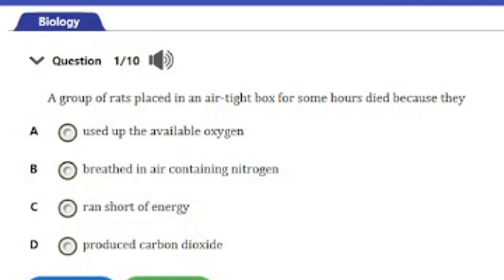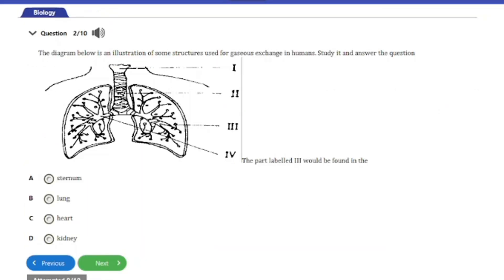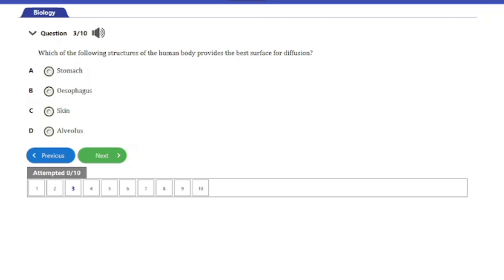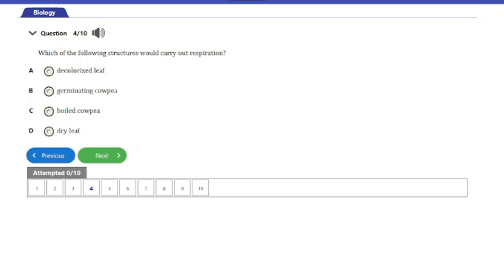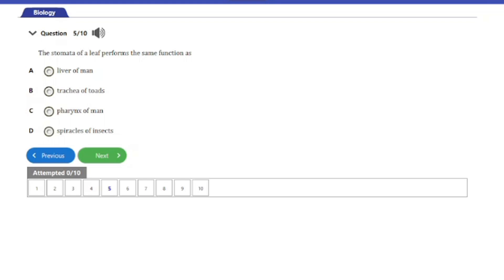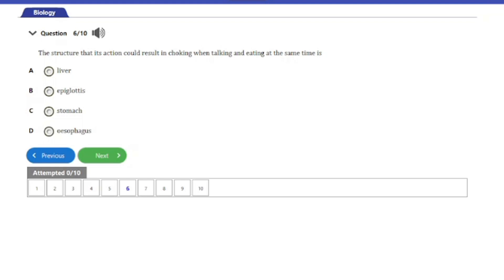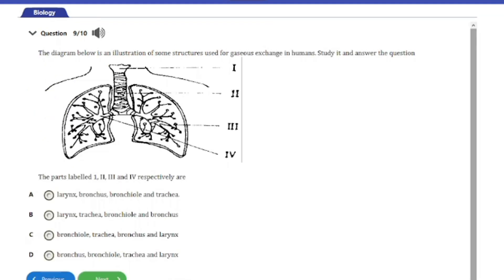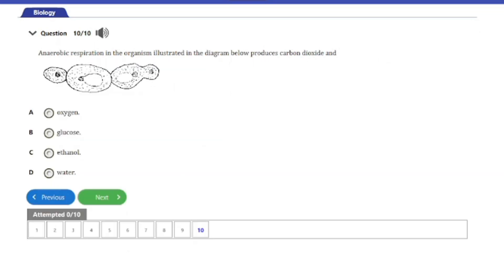WAEC Biology Tutorial Questions & Answer 2024 On Respiration (Top 10)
WAEC Biology Tutorial Questions And Answer On Respiration

Respiration is one of the basic problems in WAEC biology

In this WASSCE or WAEC biology tutorial video, I answered WAEC biology 10 Questions on the Respiration

This video is a definite guide to smashing questions on Respiration in WASSCE or WAEC biology questions and answers.

WAEC Biology questions and answers

WAEC Biology tutorial

eaglesclass academy